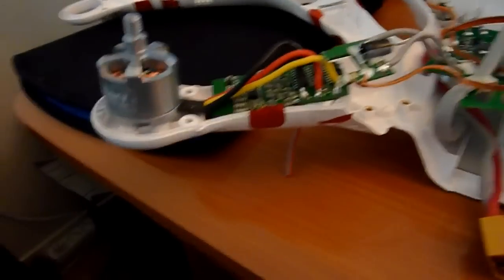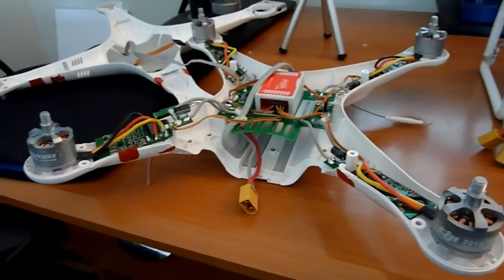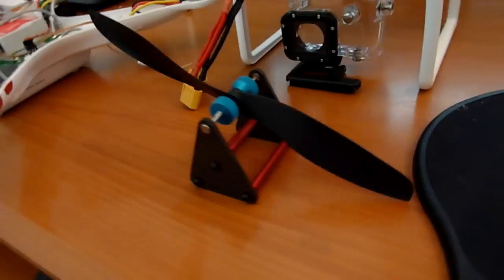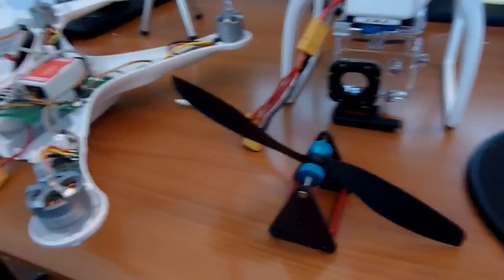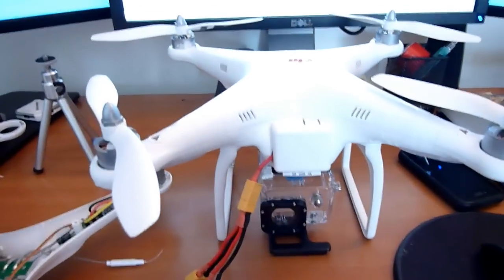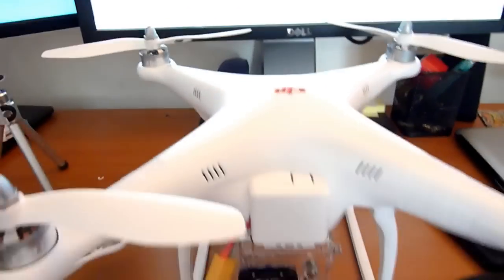DJI Phantom wreck prop balancing and funny noise engine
Hi. My Phantom Wreck after the crash last month. Take a look inside. Question guys. I have a funny nois in one of my engines. Anything you know about.? Have a great drone weekend.